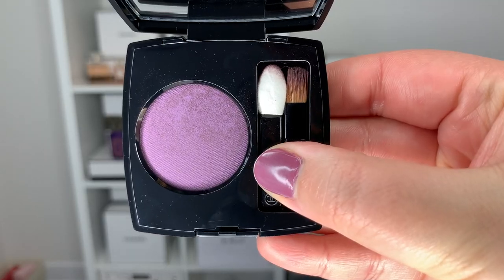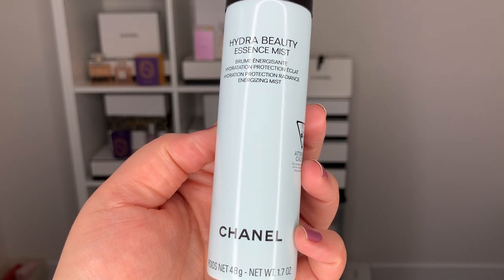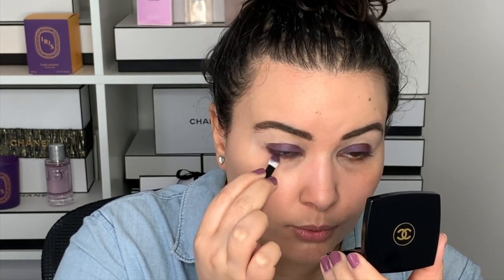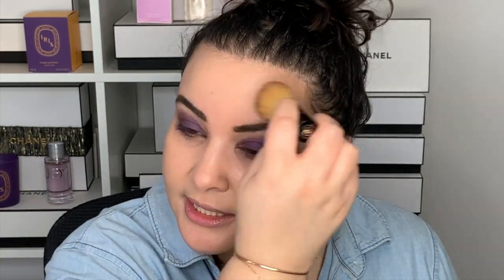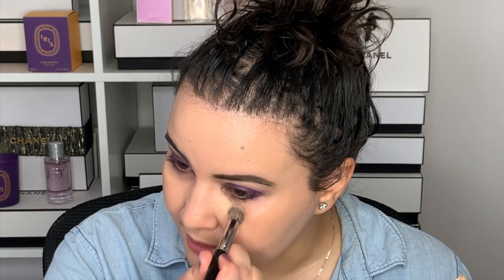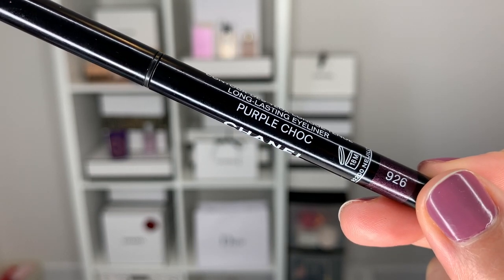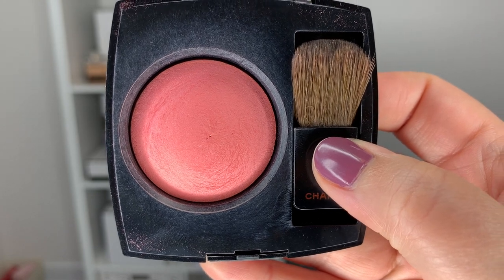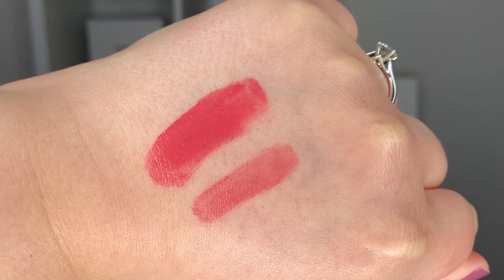CHANEL Purple Spring Look | New and Old Collections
Hi friends!
For today's video I decided to create my own version of a Chanel spring makeup look. As many of you know the spring 2021 collection is not completely coming to North America, so I decided to take things into my own hands.

CANADA
US
INTERNATIONAL
*Net A Porter

MAKEUP WORN
FACE
*Chanel Hydra Beauty Essence Mist

EYES
*NARS Eyeshadow Primer

EYEBROWS
*Chanel Crayon Sourcils in 40

LIPS
*Chanel Hydra Beauty Nourishing Balm

PERFUME
*Coco Mademoiselle Eau de Parfum

NAILS
*Vitry Nail Repair Nail Base

Brushes Used
**Sigma E25 Blending Brush
-Sublimage Foundation Brush
*Sephora Pro Concealer Brush 57